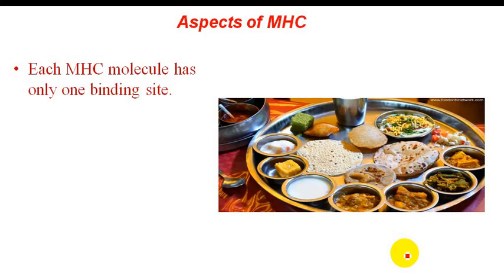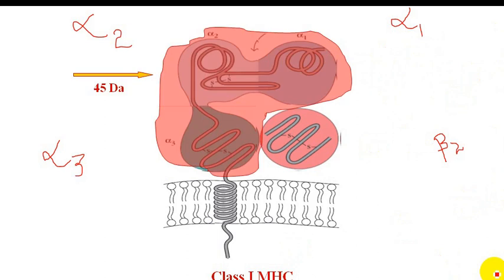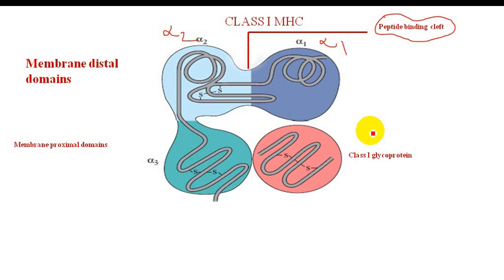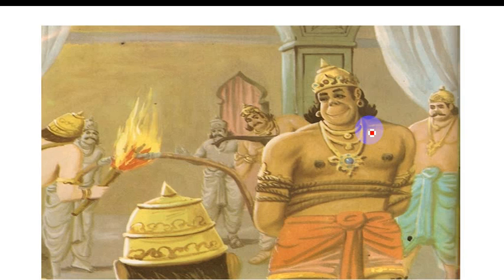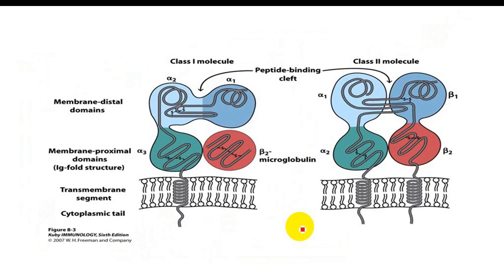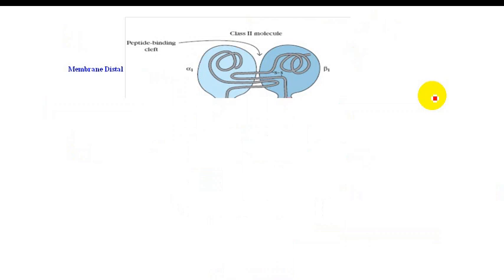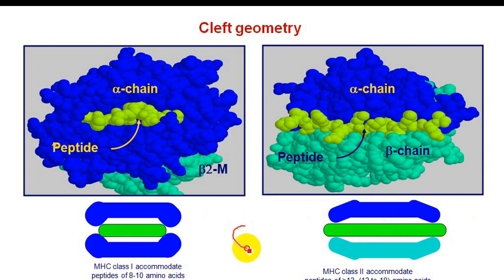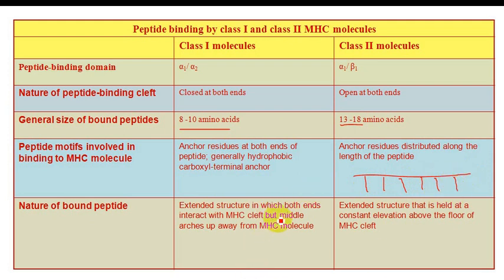STRUCTURE OF MHC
Welcome to our informative lecture on the "Structure of MHC"! In this engaging presentation, we delve deep into the intricacies of Major Histocompatibility Complex (MHC) molecules, pivotal components of the immune system. Join us as we explore the three main classes of MHC molecules, their structure, and how they play a crucial role in antigen presentation. Whether you're a student, a healthcare professional, or simply curious about the immune system, this lecture provides essential knowledge for a better understanding of immunity and its implications in health and disease.